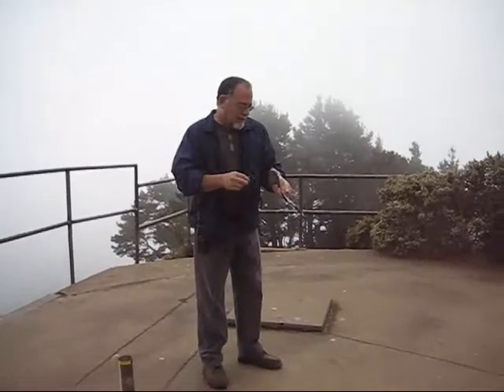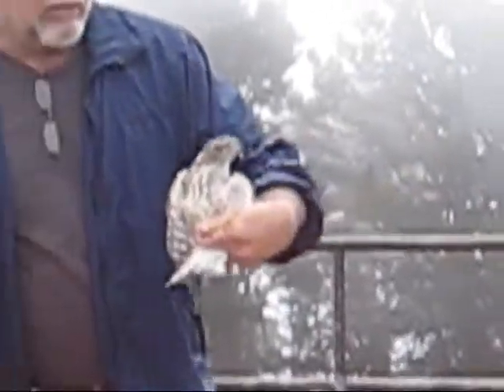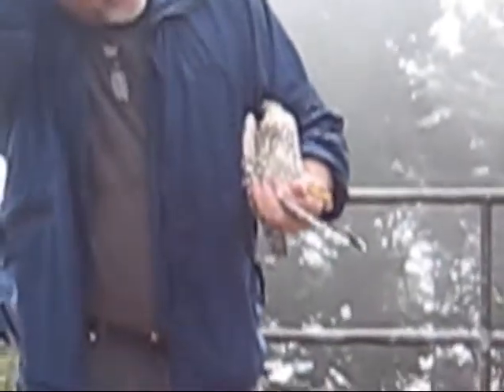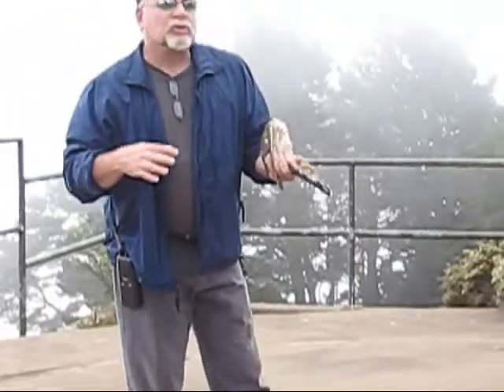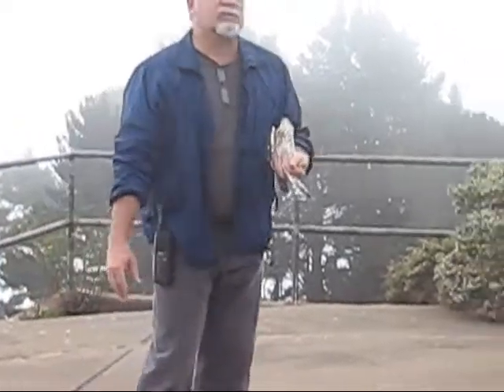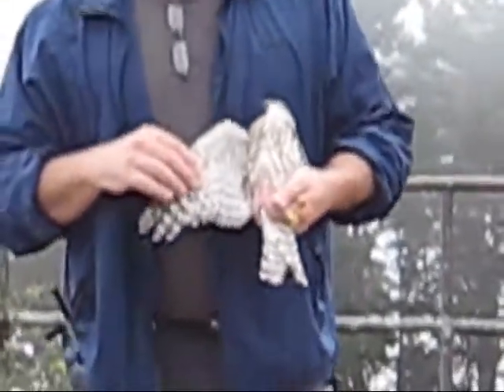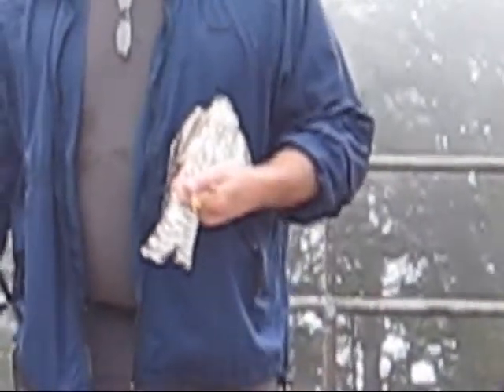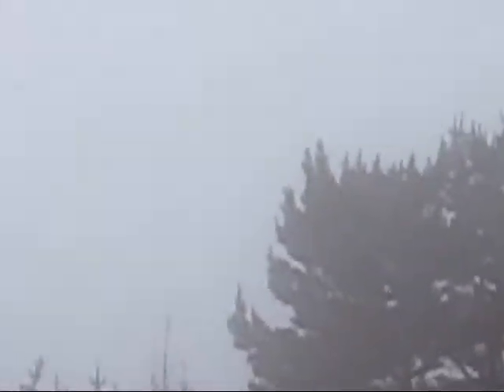Raptor demonstration at the Raptor Observatory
Sharp-shinned hawk???  This was a banding demonstration at the Golden Gate Raptor Observatory.  This non-profit organization captures , bands and then releases raptors so that migrating patterns can be studied.